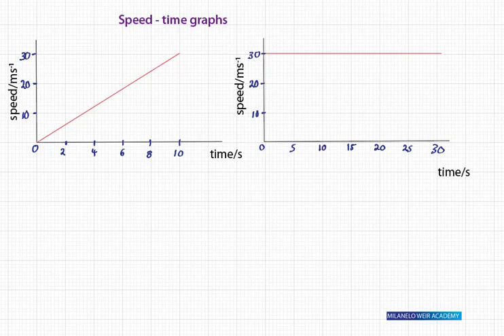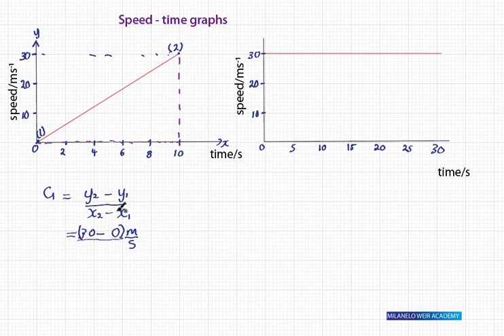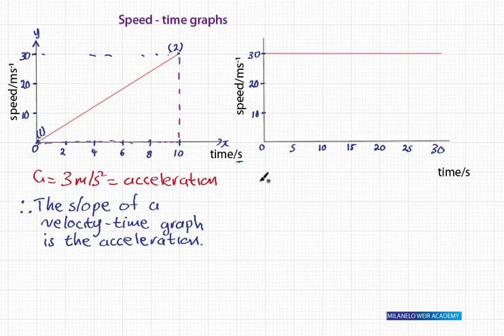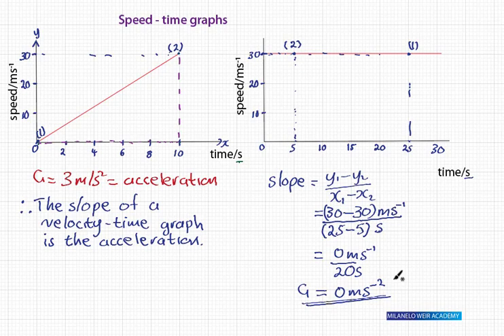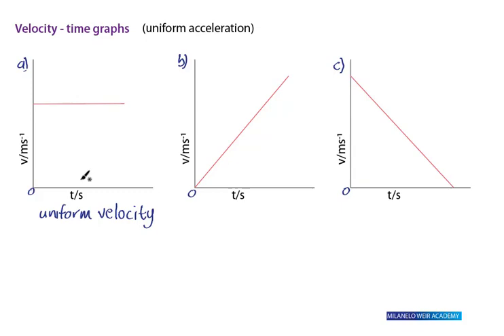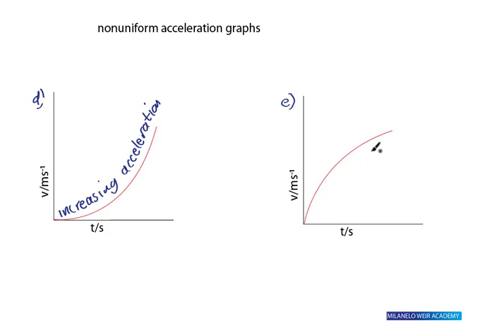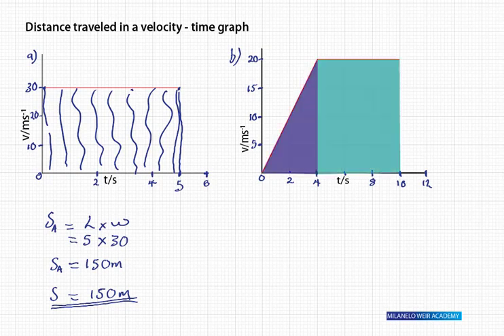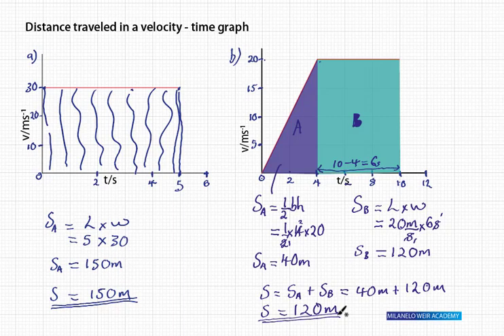Velocity - time graphs